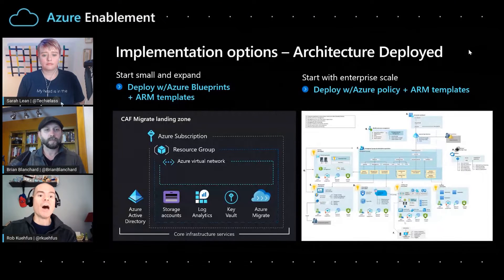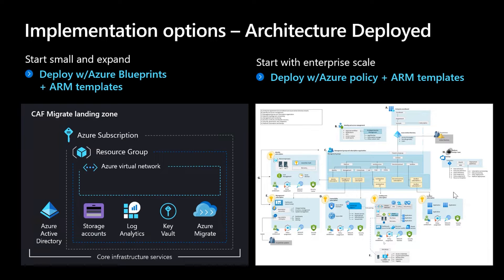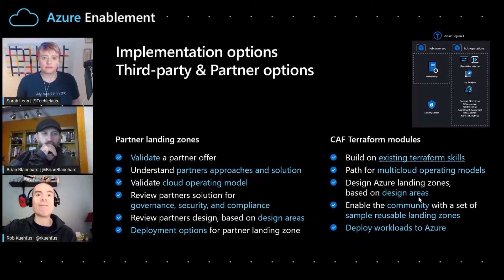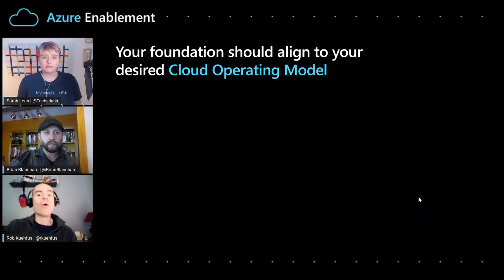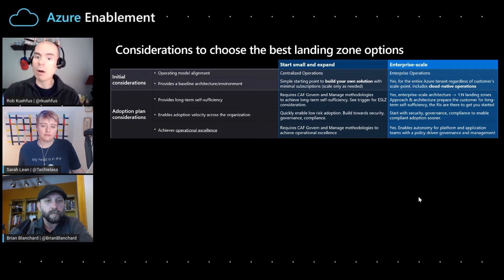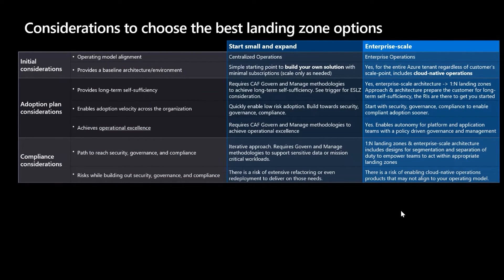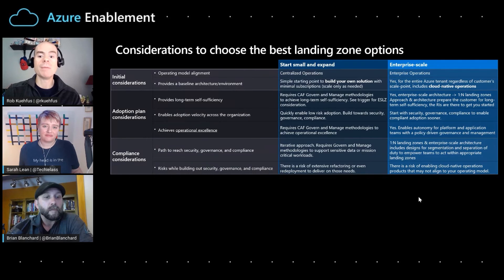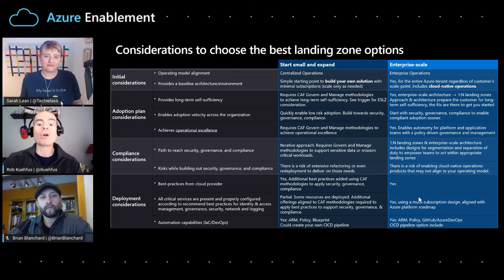Choose the best Azure landing zone option | Cloud Adoption Framework Series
Brian Blanchard and Rob Kuehfus join Sarah Lean to share how to choose the best Azure landing zone option while using the Cloud Adoption Framework for Azure.

0:00 Introduction
0:50 What are the different types of landing zones?
1:57 Implementation options
4:30 How do landing zones adapt to different operating models?
6:00 Is it possible to pick the wrong approach?
7:35 Considerations to choose the best landing zone options